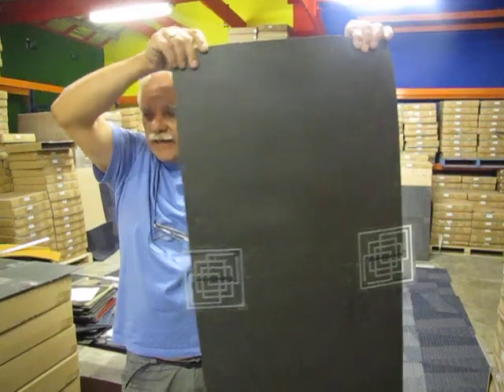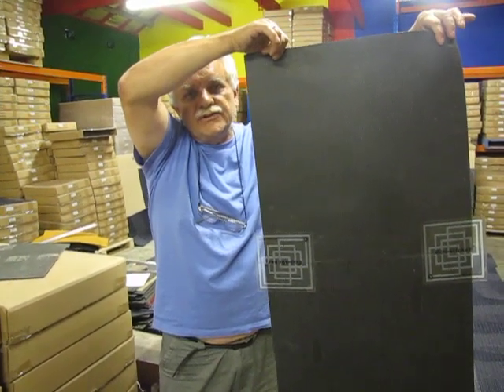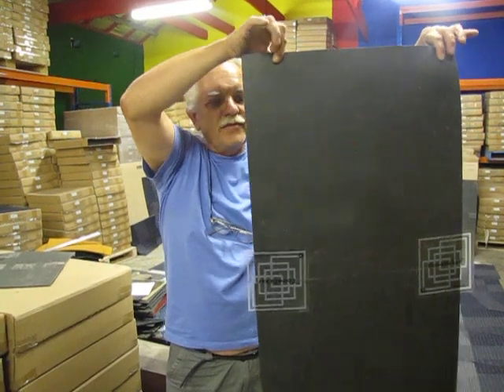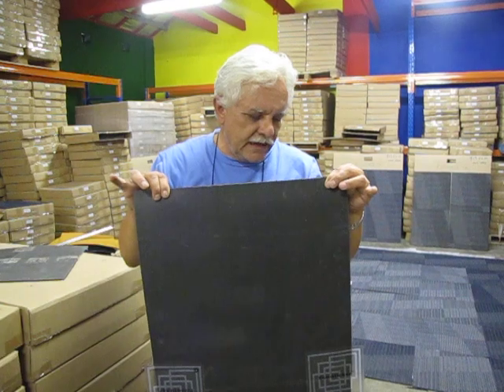Ecosticker Jumbo by Carpet Tiles1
Introducing the new Jumbo Eco Tack tabs—the easy way to install carpet tiles without glue or damage.

Place these robust double-sided adhesive squares in each corner of your carpet tile to securely adhere to any floor.

The 1.2-inch Jumbo Eco Tack has a firm grip to keep tiles in place, even in high-traffic areas. Yet tiles can be easily removed and repositioned as needed. It's much better than glue!

We also offer smaller Mini Eco Tack tabs that are perfect for home.

For all your carpet tile installation supplies, contact CarpetTiles1

Marrickville Warehouse Address:
3-9 Cook Road, Marrickville, NSW 2204

Business Hours
Monday to Saturday: 7 am to 5 pm
Sunday: Closed
Other Times: By Appointment

Warehouse and mobile numbers will be answered 7 days & 7 nights per week.